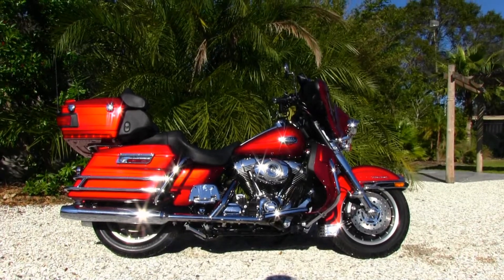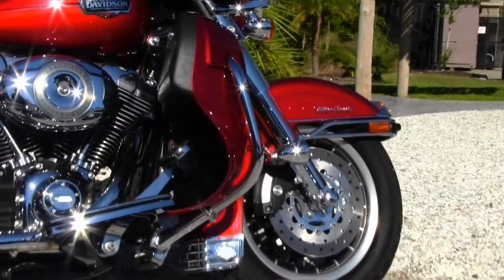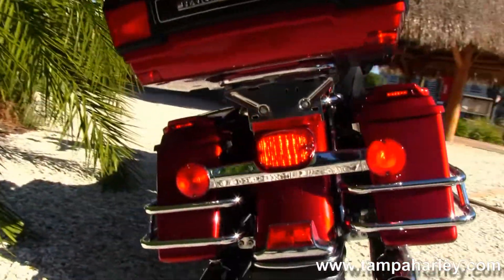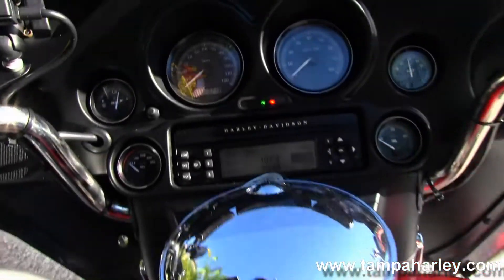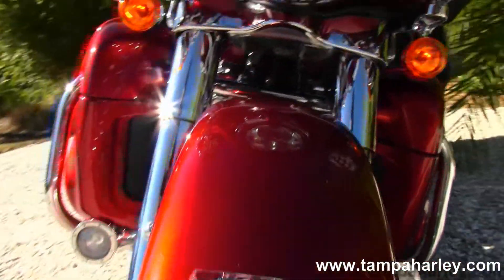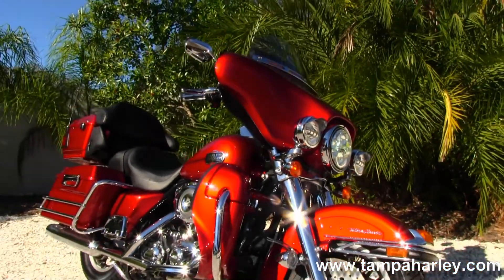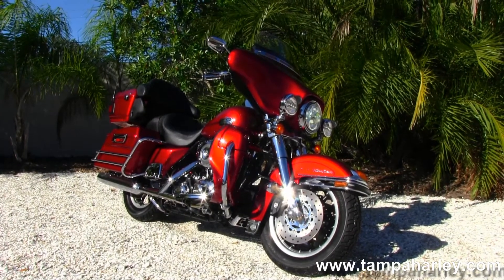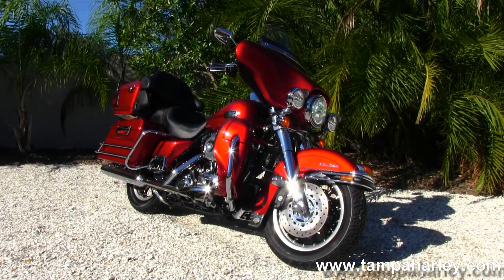Used 2008 Harley-Davidson FLHTCU Ultra Classic Electra Glide for sale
Featuring:Daybreaker headlight and driving lights

Stock# P1509